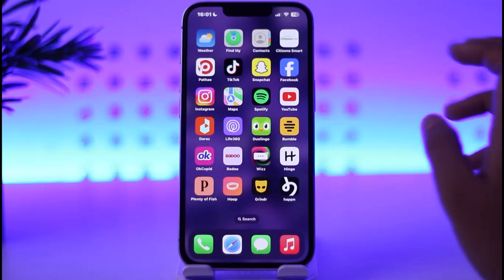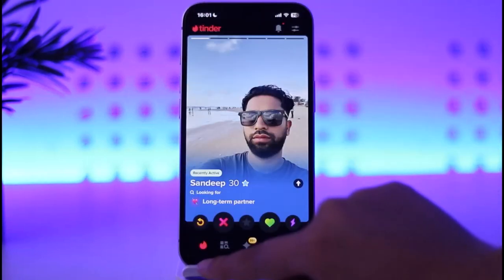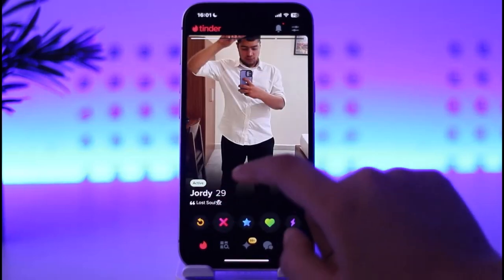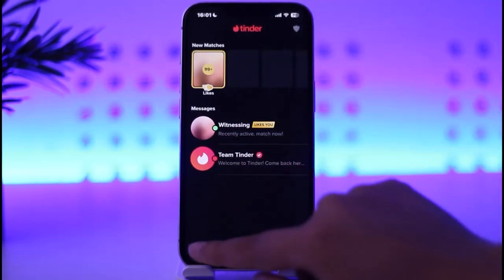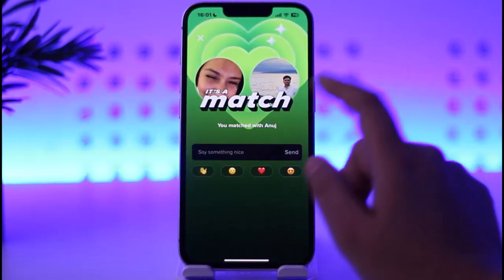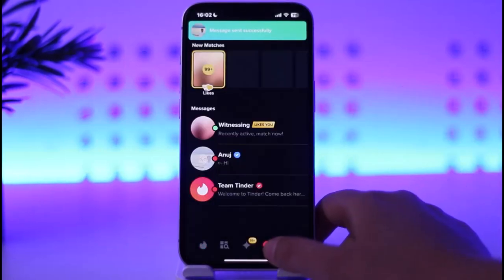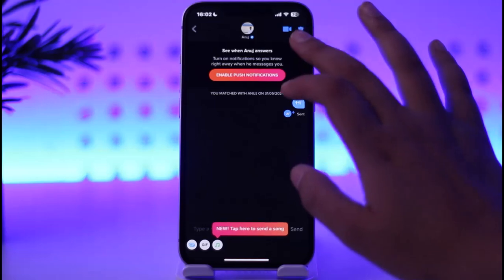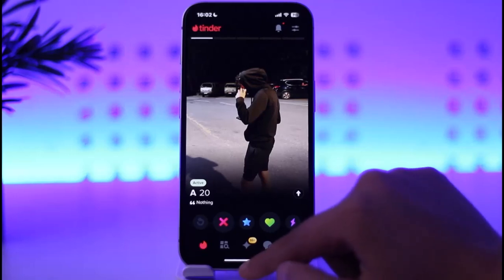How to Message Someone on Tinder !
In this tutorial, I will guide you on how you can easily message someone on Tinder.
0:00 Intro
0:14 Open tinder
0:21 Message someone
1:13 Conclusion